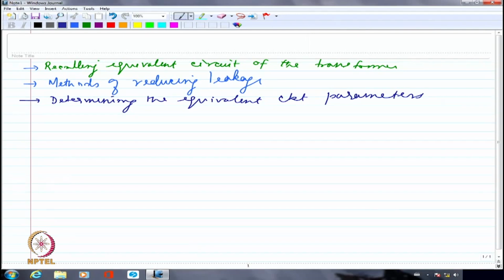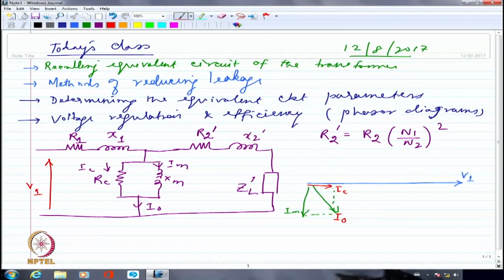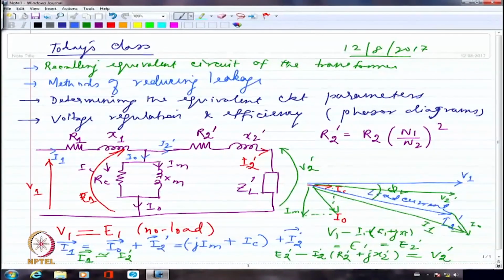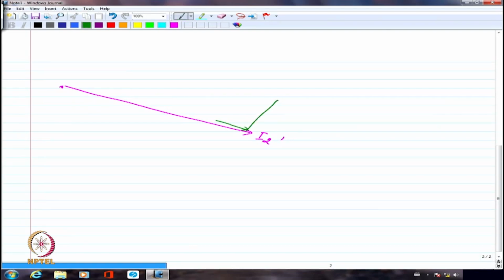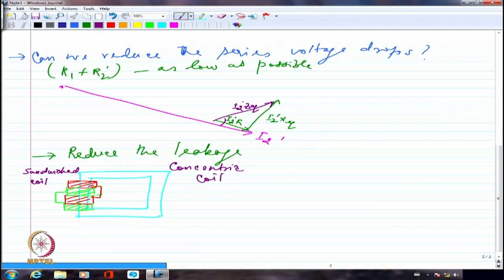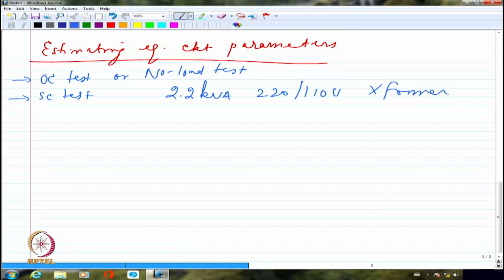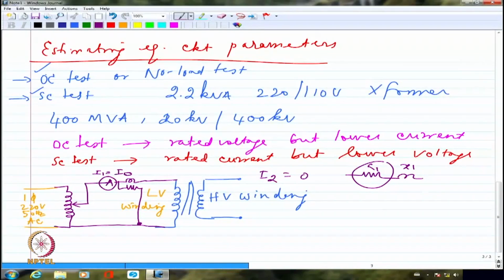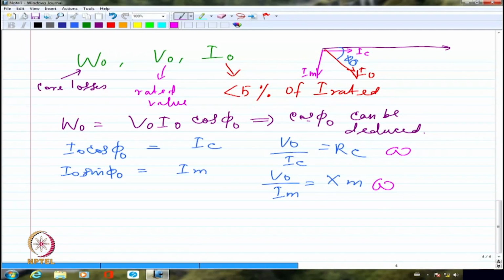Transformer Equivalent circuit and Reducing leakage